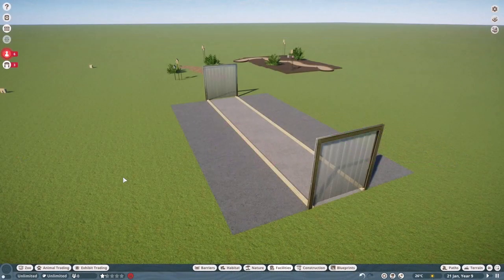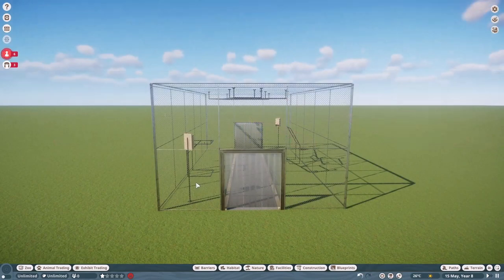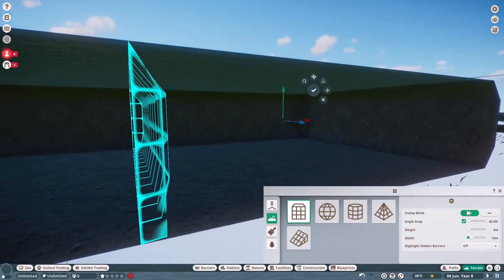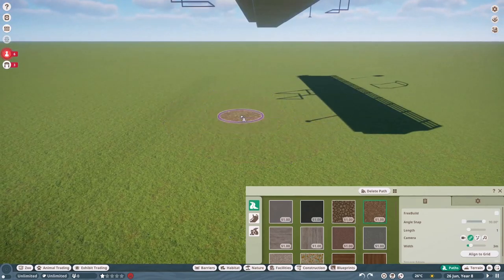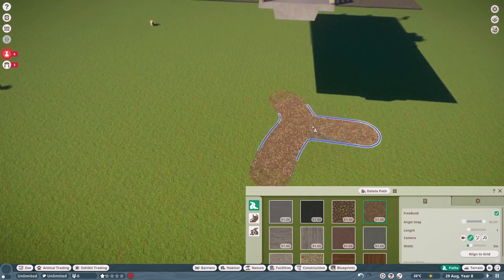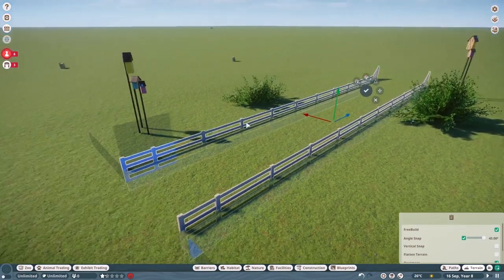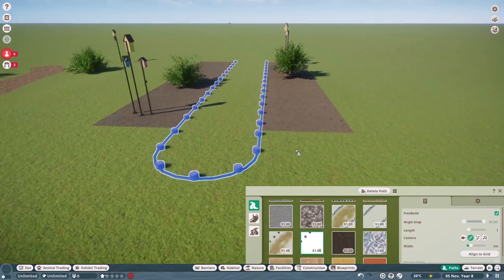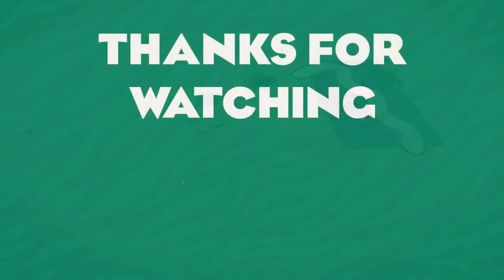Hide the walkthrough exhibit path! | Planet Zoo: Quick Tricks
In this series I'll be showing a bunch of tricks I have discovered playing planet zoo. Today we look at how to hide the walkthrough exhibit path.

This trick uses the freebuild mod for the best result. If you need help installing the freebuild mod, check out this tutorial by Leaf